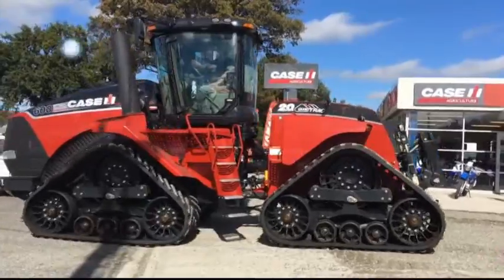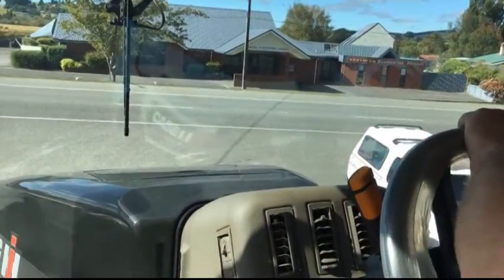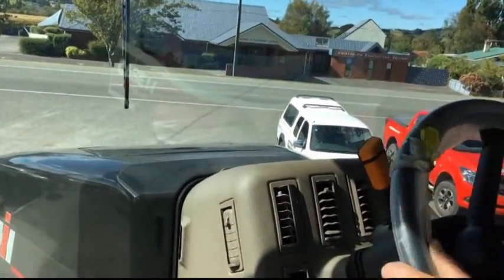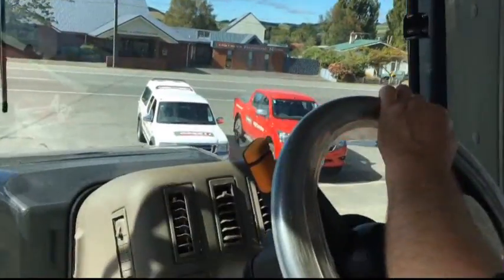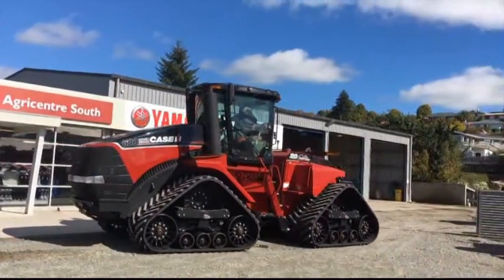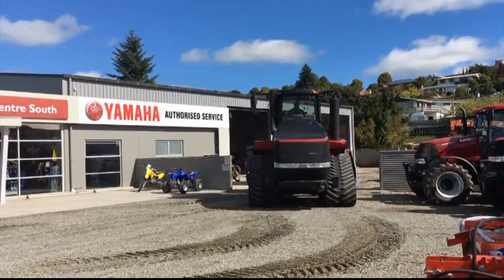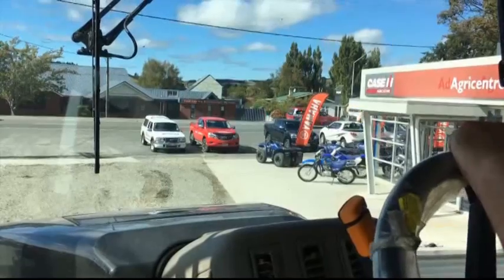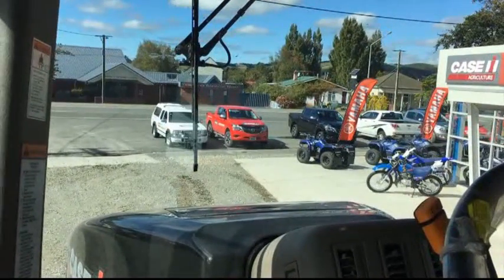Record breaking tractor for Gore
The biggest tractor ever seen in Southland and Otago recently arrived at Agricentre South's Gore branch.

The Case Steiger Quadtrac 600 weighs in at 25 tonne. It's valued at $700,000, purchased by Glen Islay, which has farms in Southland and South Otago.